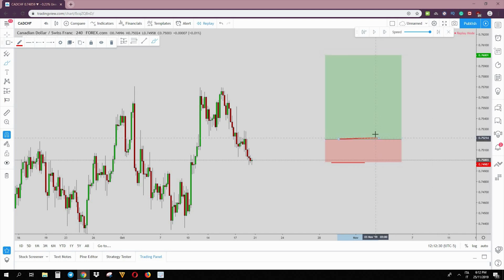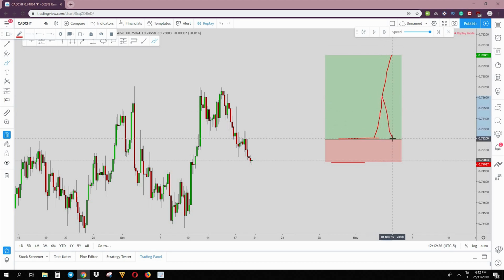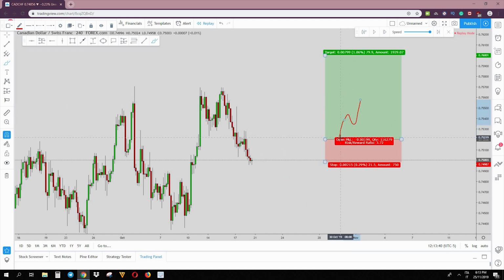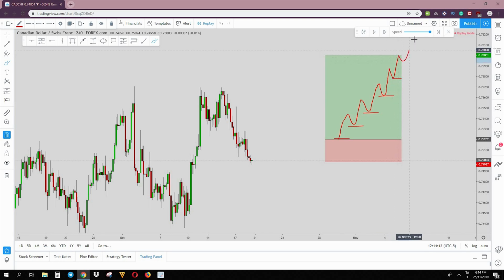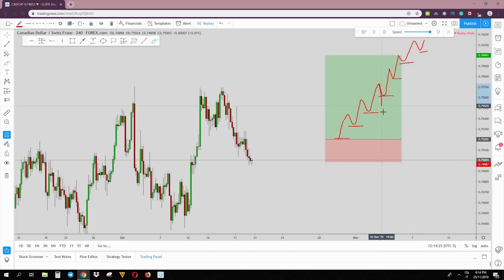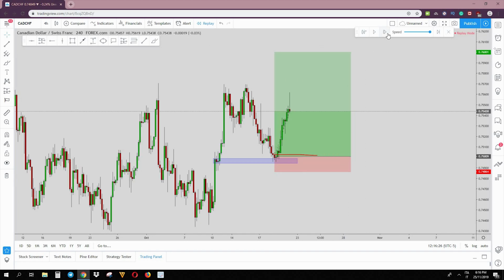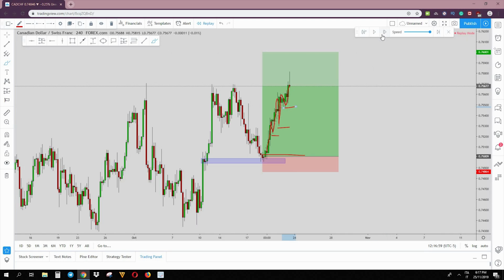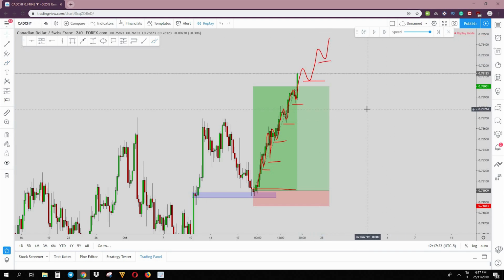Trade Management: technical analysis basics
In this video, you will learn how to manage a trade and which are the 2 main ways to do it. It will then be your duty to test them with your strategy and see which one is the best for you.